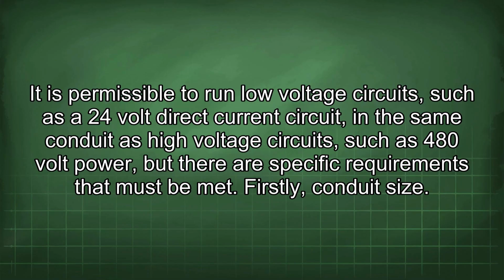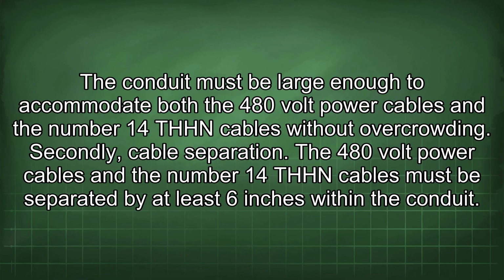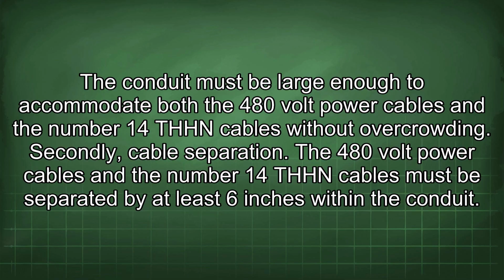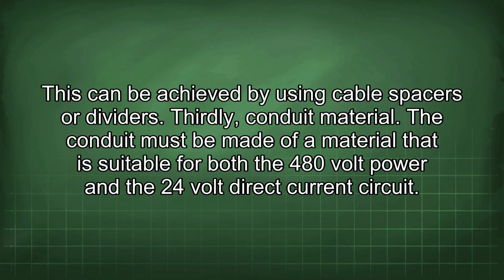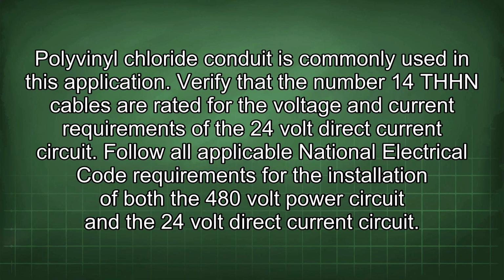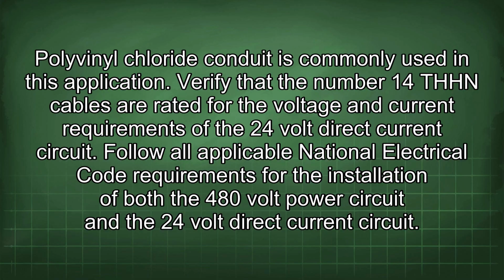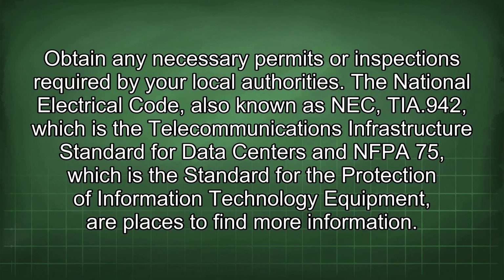Running Low Voltage with 480 Volts in Conduit?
Learn about running low voltage circuits with 480 volt power in the same conduit. We will cover conduit size, cable separation, and material considerations. The National Electrical Code governs these installations; consult a professional.